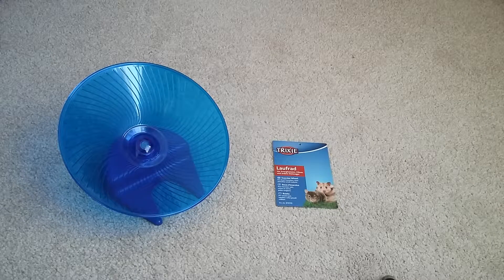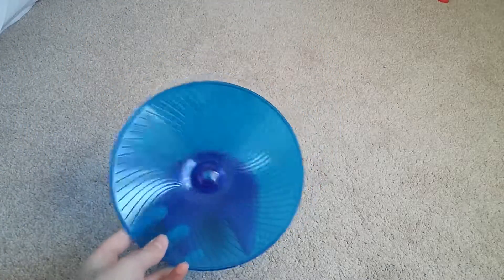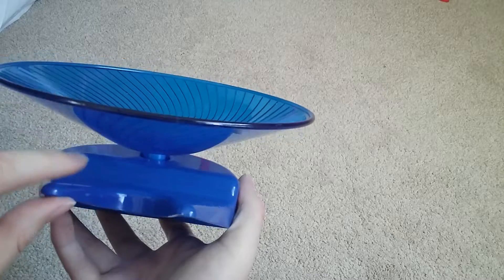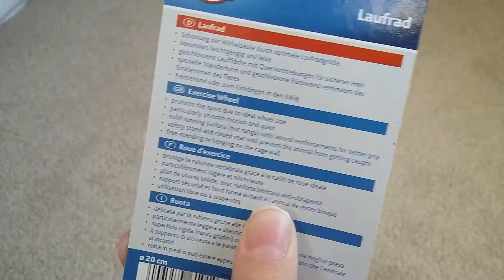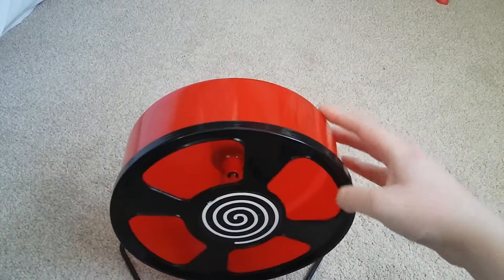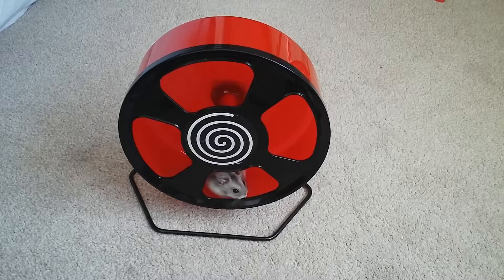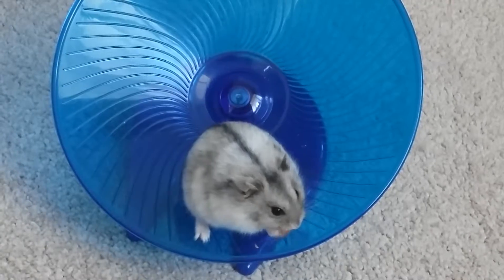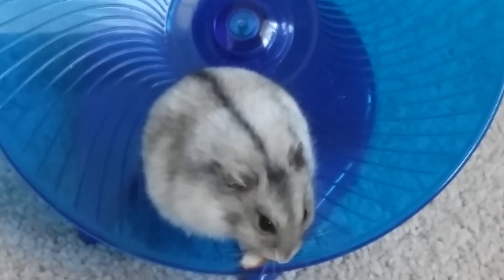Wheel Reviews 🐾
In this video I do a review on the Trixe wheel and the Flying saucer wheel to see which one is best! Little Henry also demonstrates them out and shows of his cuteness 😂 Ellen x 🐹